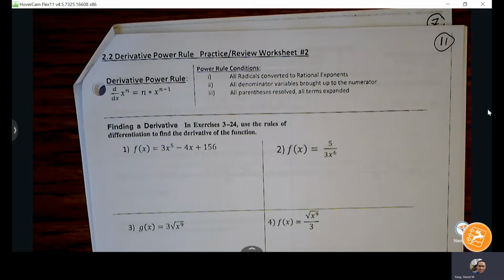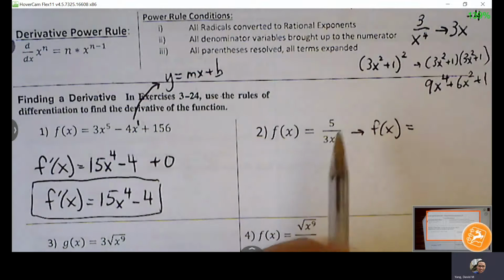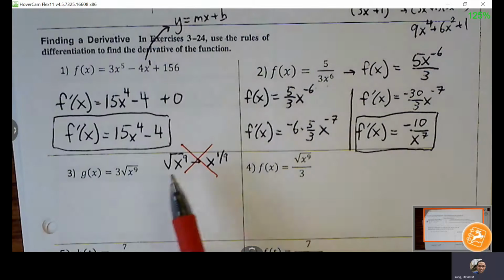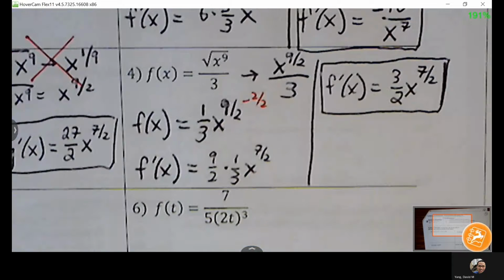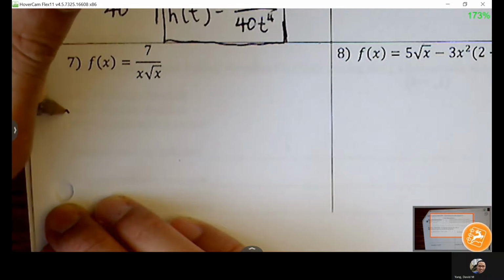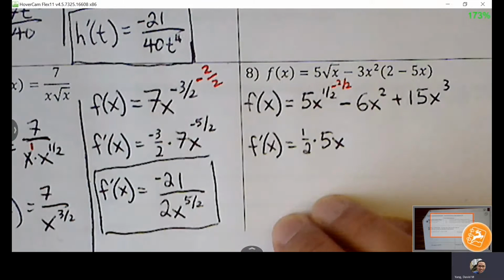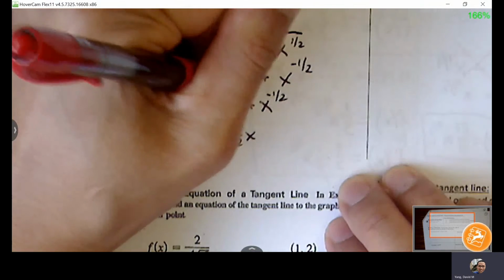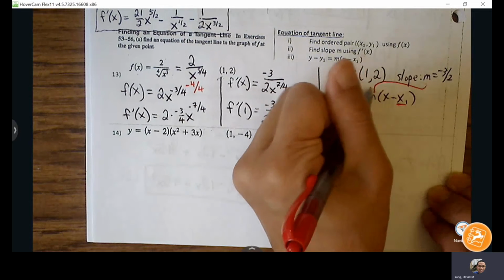2.2a Power Rule Help Session